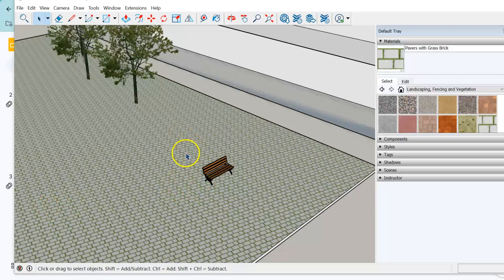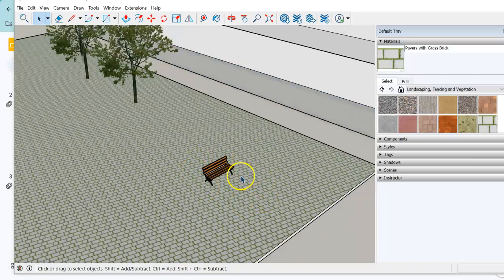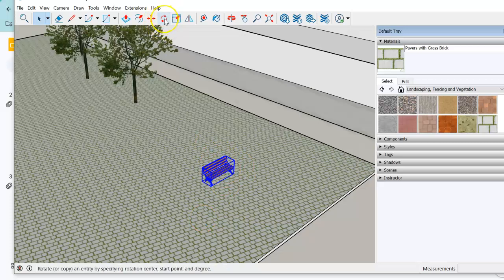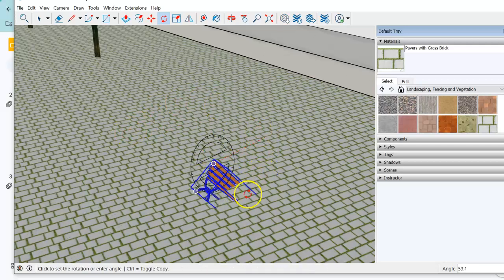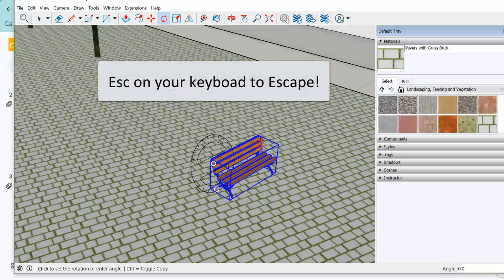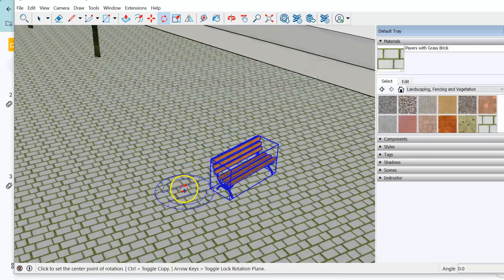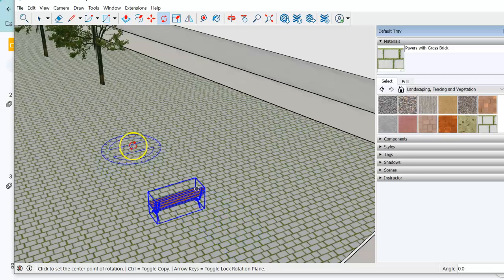SketchUp Rotating Objects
This video shows you how to use the Rotate Tool in SketchUp to rotate objects in your model.